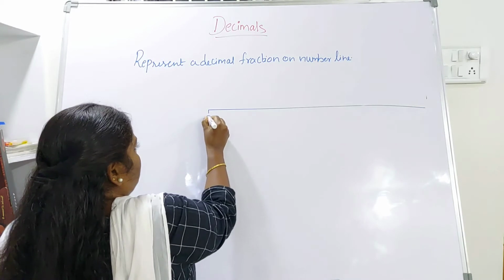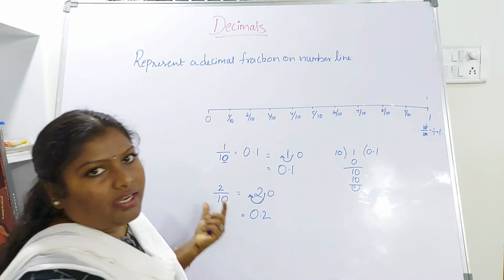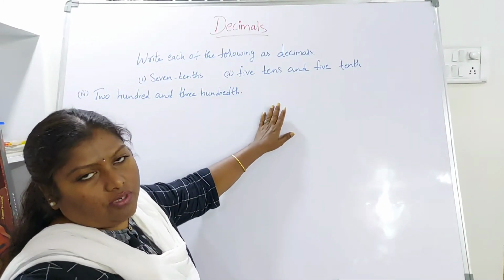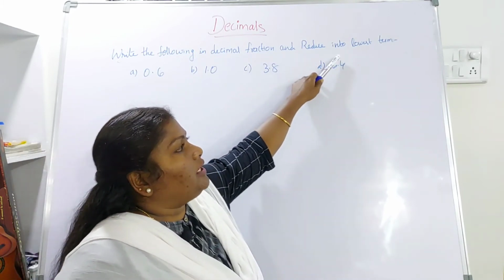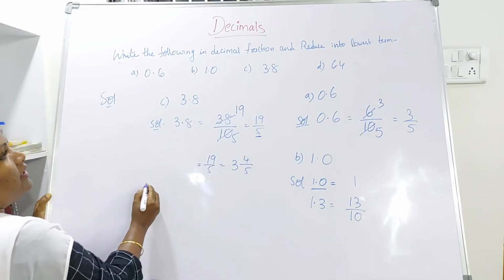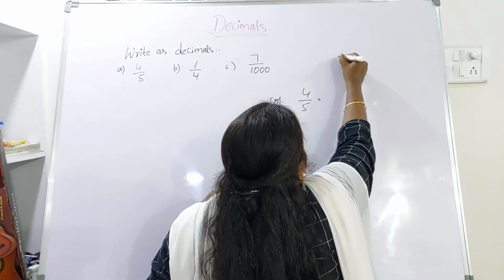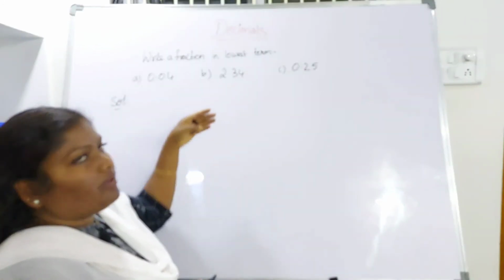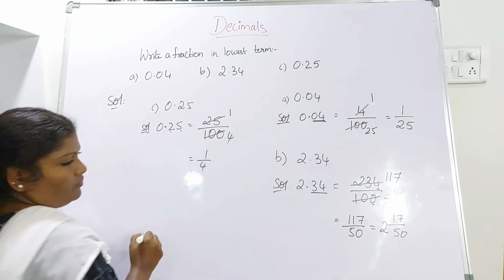Maths for Grades 6To7 - Decimal Fractions -Textual Exercise -Part 1